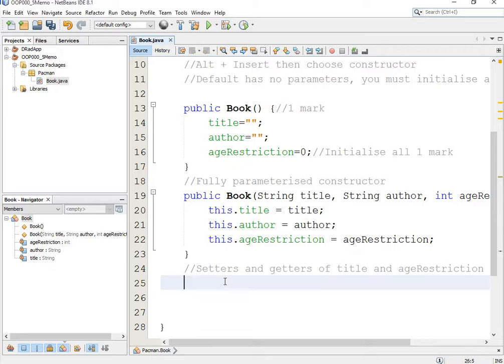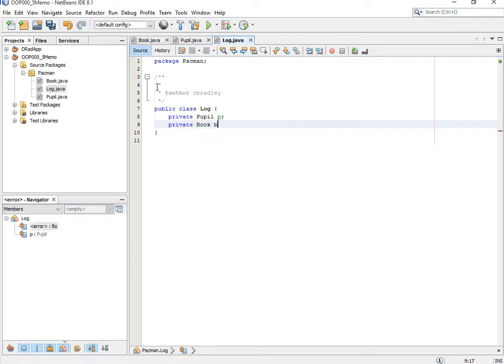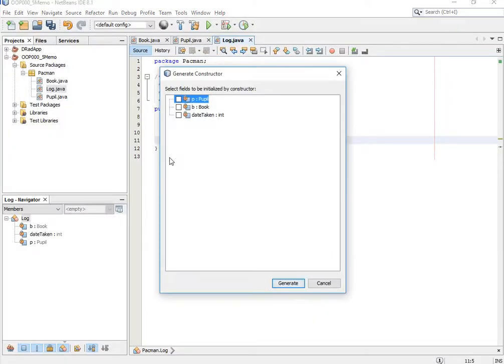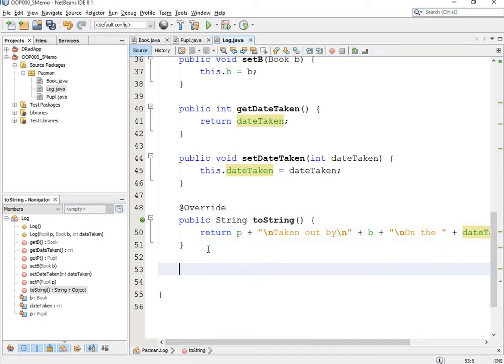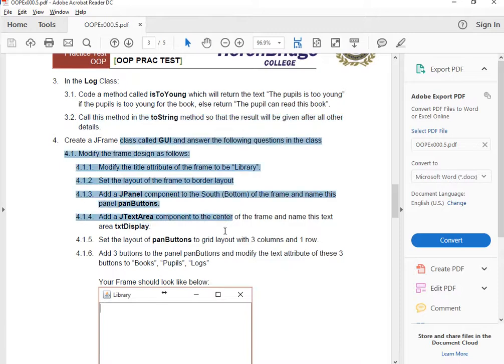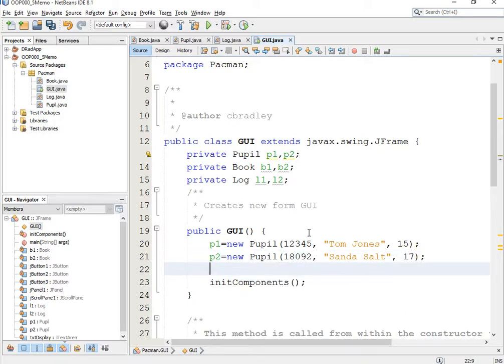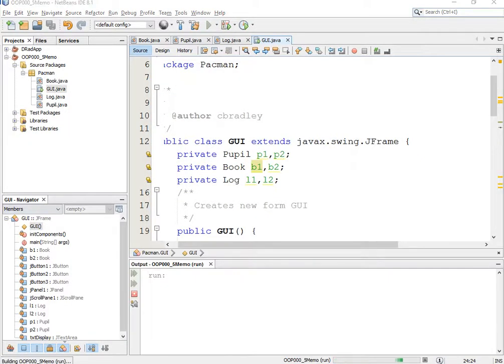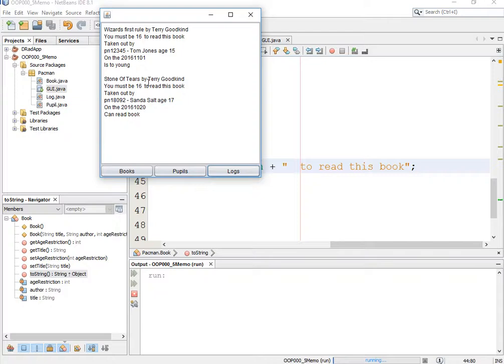Grade 10 IT - OOP Exercise000 point 5 Memo